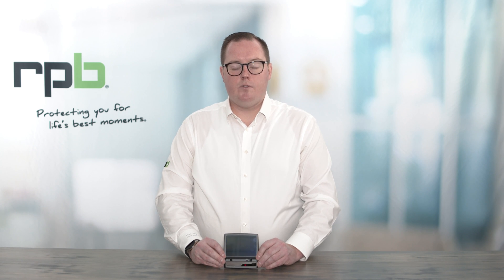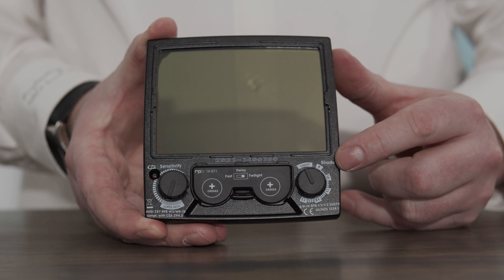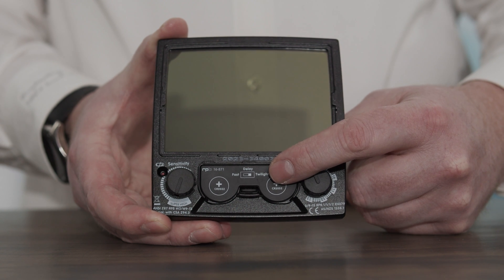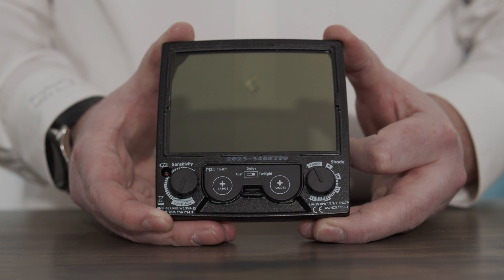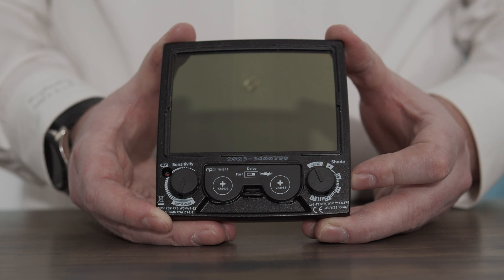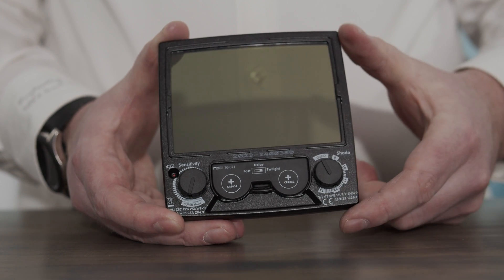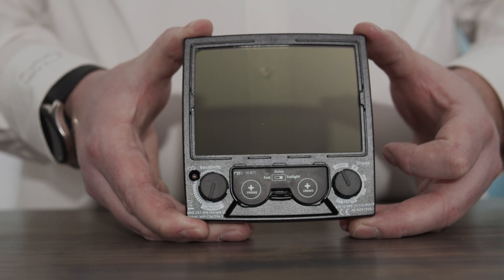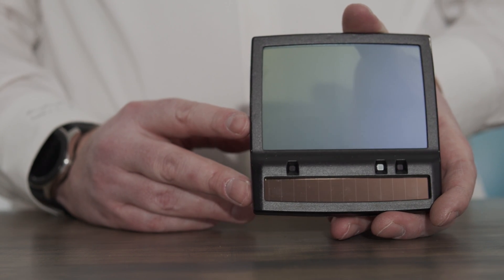Understanding the ADF Lens | Z4 and Z-Link+ | RPB Safety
This video will help you understand the ADF lens on your RPB Z-Link+ or Z4 respirator. We cover how to adjust the settings of your ADF lens including sensitivity and shade adjustment options, as well as how to best protect your ADF lens from sparks and weld splatter.